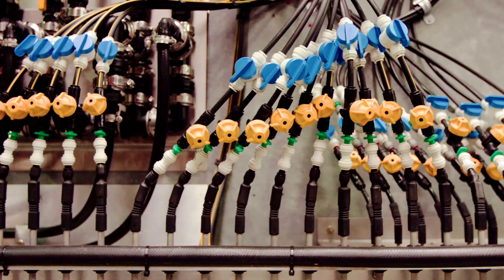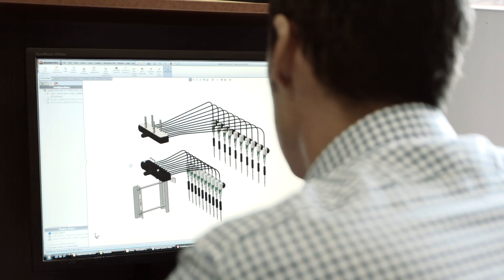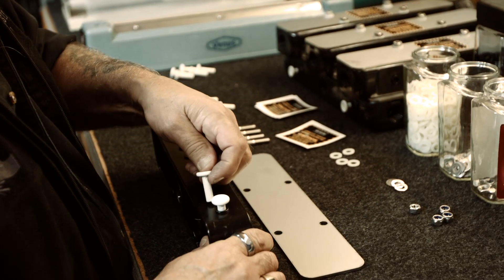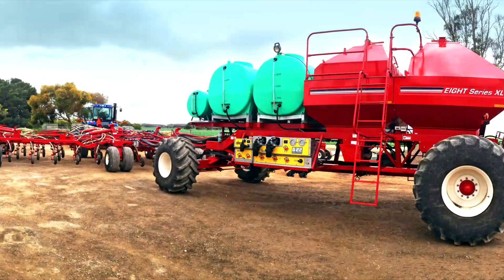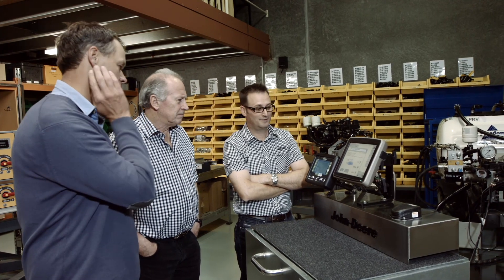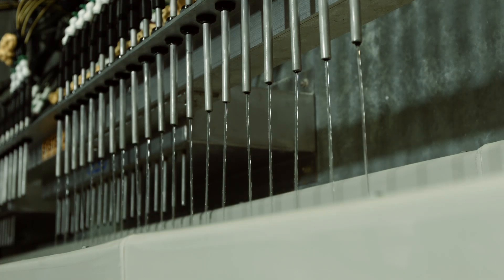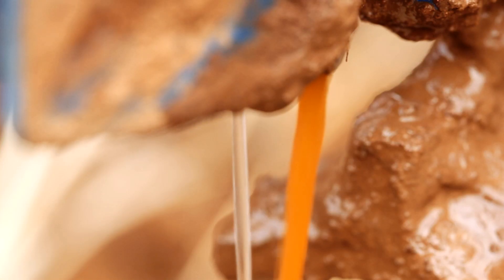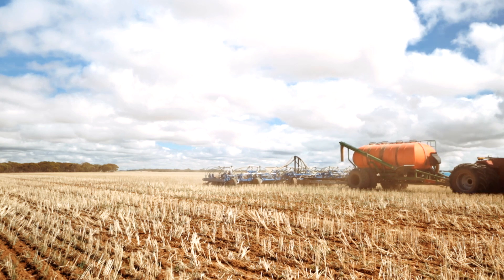In-furrow Technology - Planting with Accurate Liquid Application Equipment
In this video see why Liquid Systems equipment is so accurate and reliable. Hear from their customers and Industry experts.

Liquid Systems (SA) pioneered the development and manufacture of precise liquid delivery systems for planters and seeders. The company's systems are used for accurate in-furrow injection of liquid fertilisers, fungicides, insecticides, nematicides, micronutrients, inoculants, soil conditioners and soil wetters.